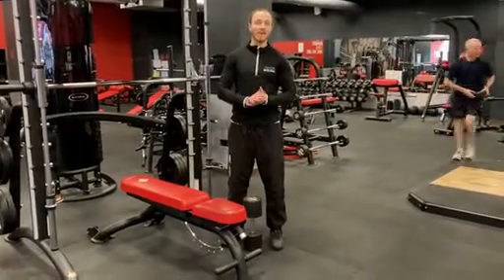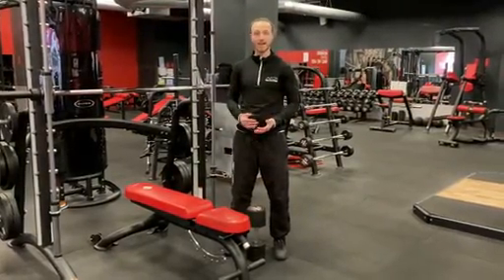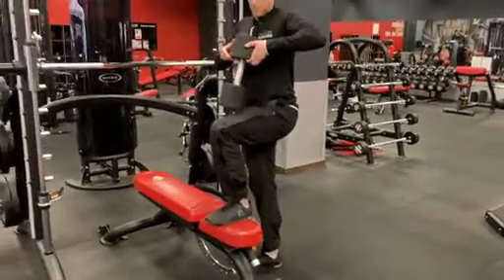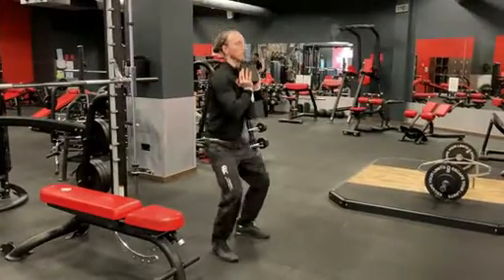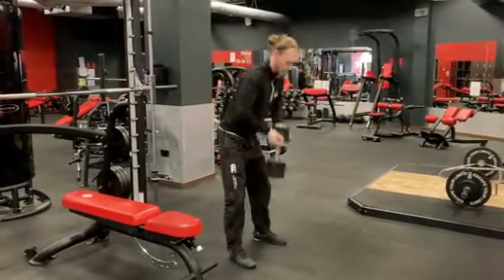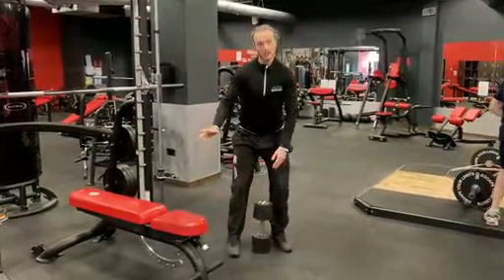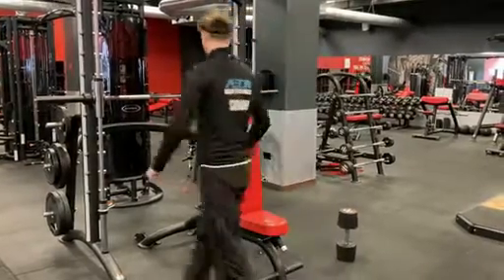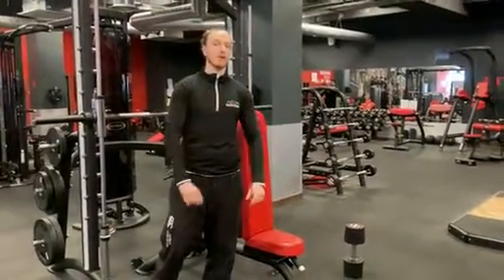How to :Setting up for goblet squat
Getting position for heavy goblet squats can be a faff.

Check out Coach Ross with a quick tip on ho to get that heavy weight into position nice and easy!

Then you can go heavy on your goblets in style!

Find out how you can get incredible results from the home or gym

Break the cycle of silly diets and kickstart getting fit FOR GOOD!

AEON Health & Fitness has a mission of transforming the long-term physical, mental and nutritional wellbeing for "over 30's" in the North East of England. We coach out of Snap Fitness in Whitley Bay and have online clients all over the North (and further afield).

We remove all guesswork with fitness, so you never struggle with fitness or fat loss ever again. It's time to get fitter year on year, long past your time with us!

We want you to build a super strong, supportive mindset to become the best you. We will show you how health and fitness can be a positive in your life, fitting seamlessly alongside family, work life and other commitments.

Join the 650+ members getting daily fat loss tips in our free group